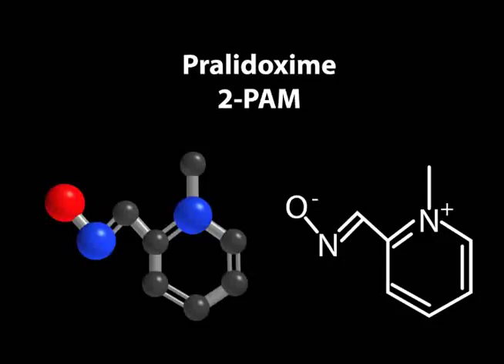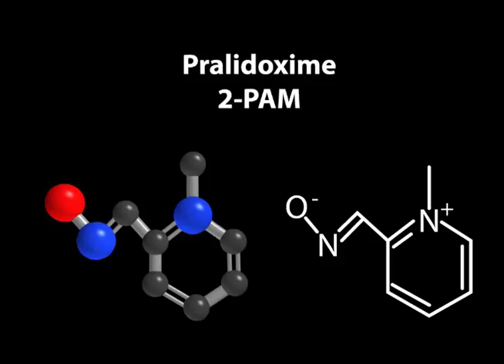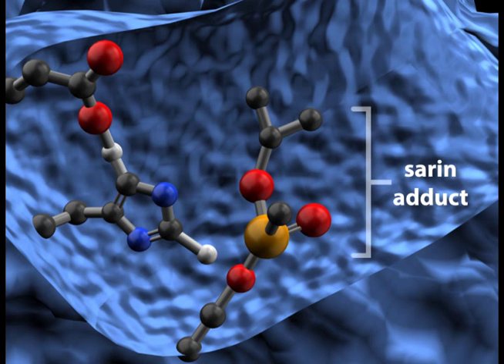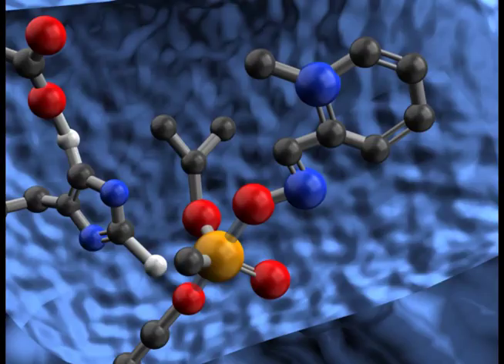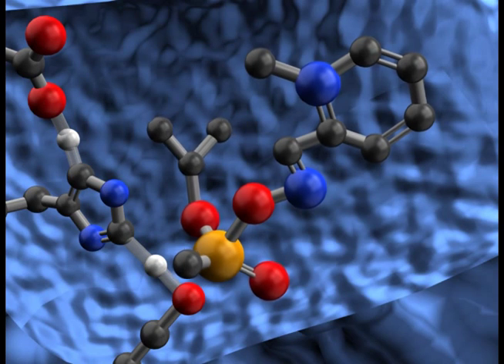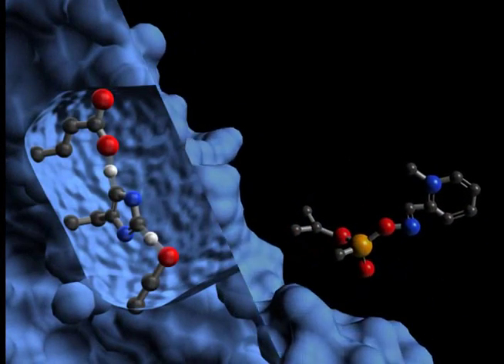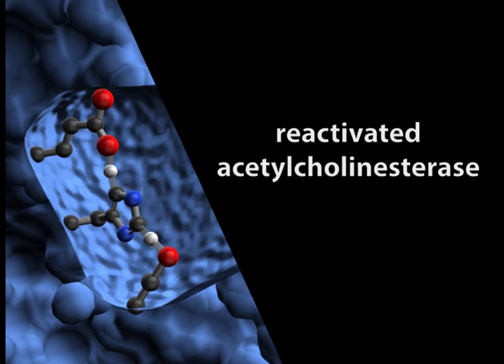2-PAM Reactivating Sarin-Inhibited Acetylcholinesterase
Part two in a 3 part animation explaining how the enzyme acetylcholinesterase works to cleave acetylcholine, how sarin inhibits the enzyme, and how 2-pam is therapeutic to reactivate the enzyme.

Written, animated, and narrated by Alexandre Katos, PA-S
(pronounced "Alexander")

This video is copyright of the United State Army.